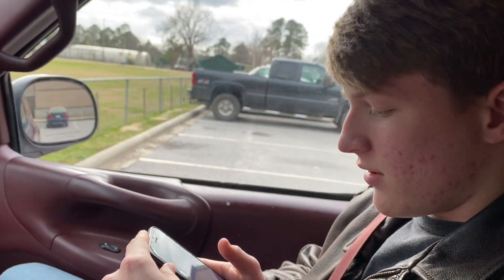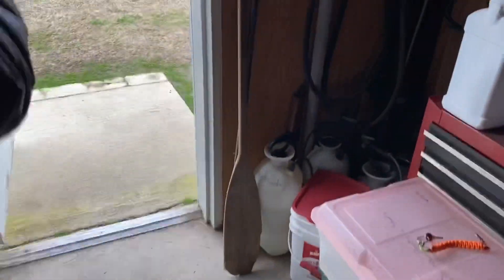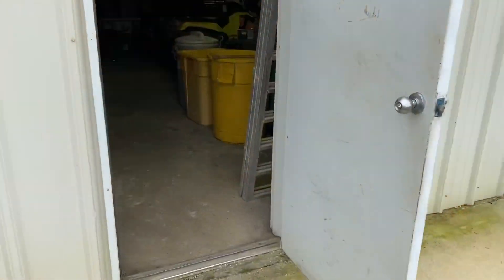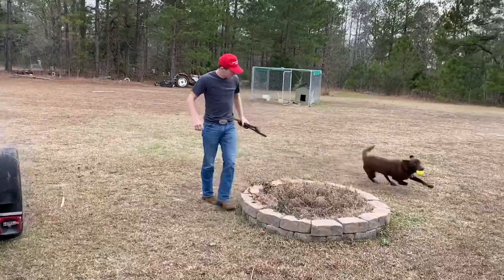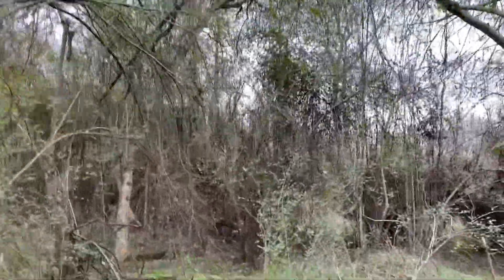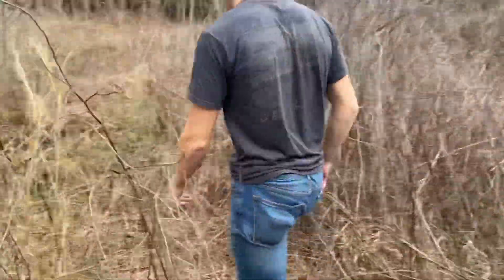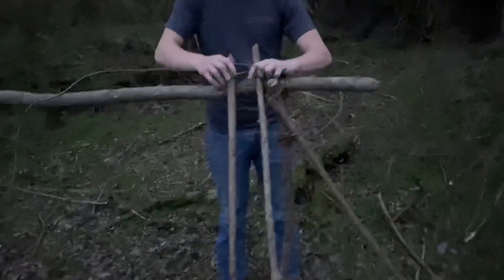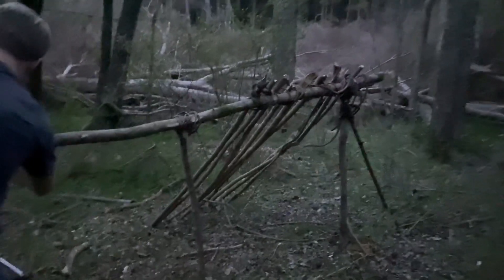Building a Double-Lean-To Part 1